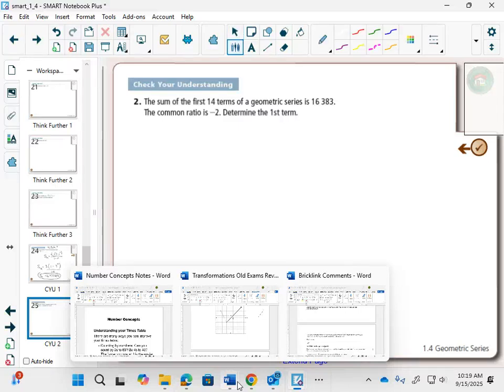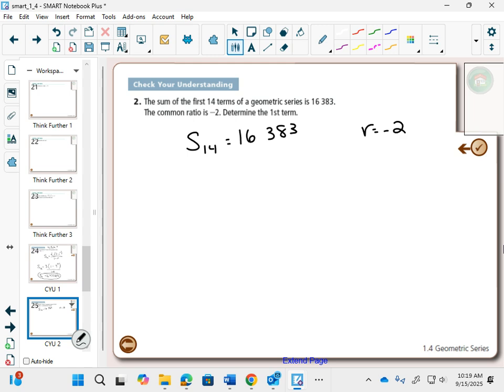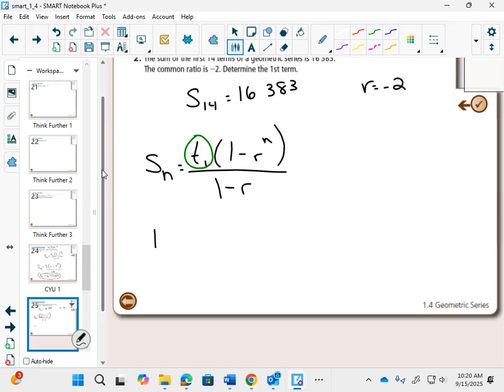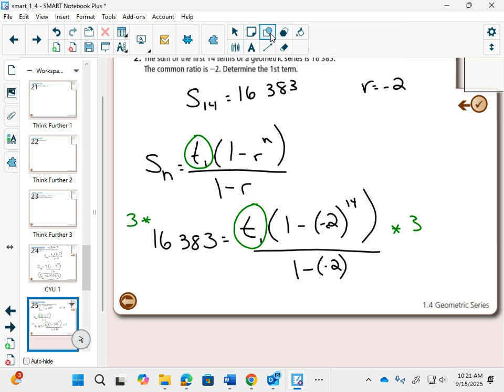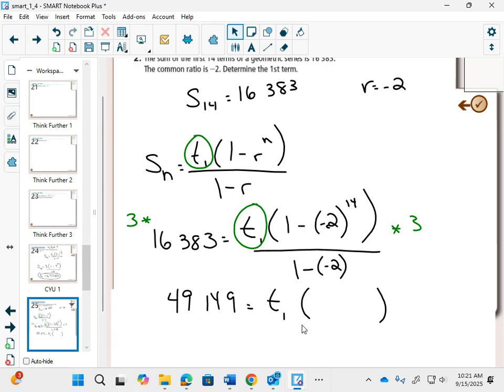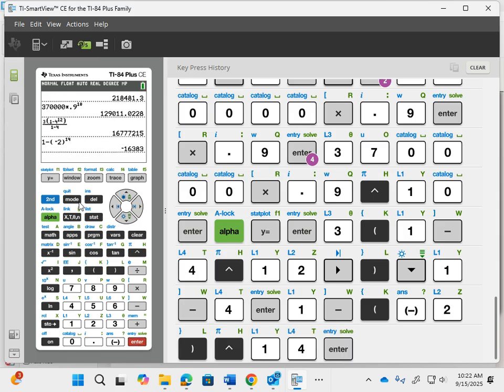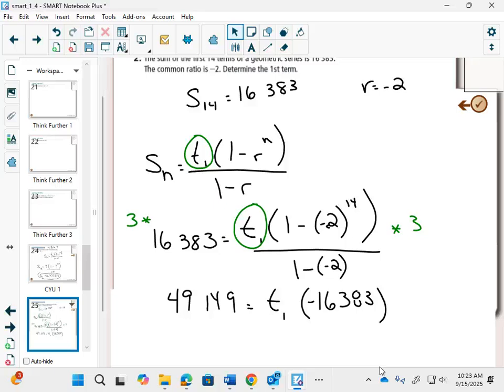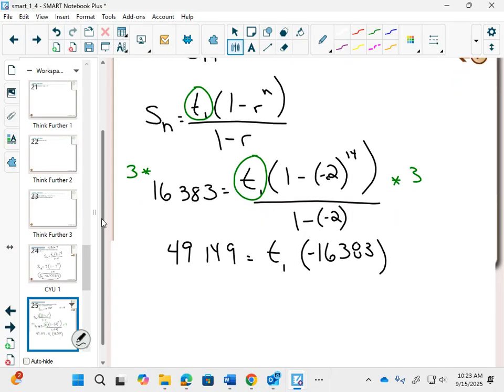30SP 1 4 Example 2